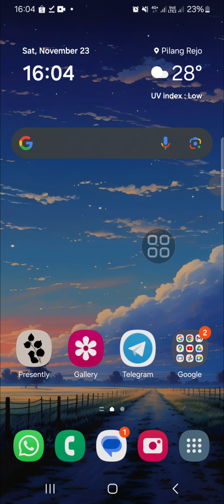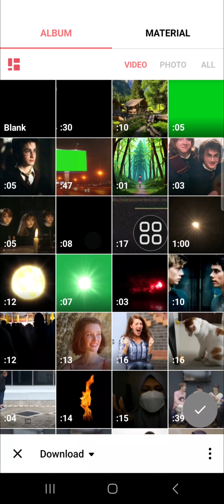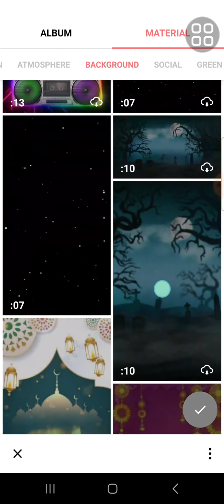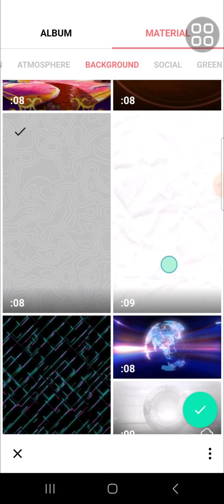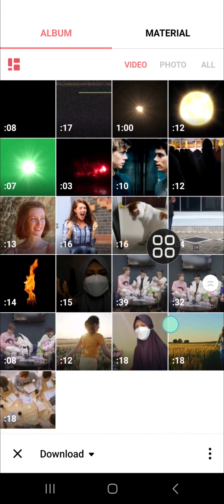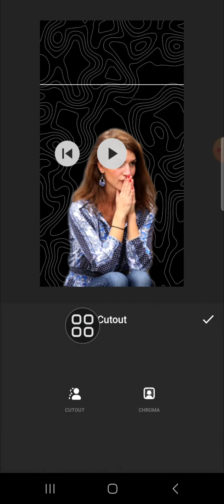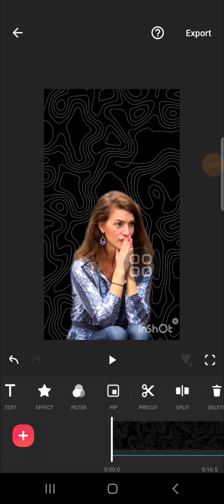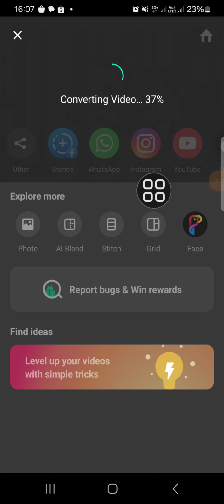Try This Cool Background! How to Make Animated Background for Your Video on InShot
Want to make your videos pop with an animated background? In this tutorial, I'll show you how to create eye-catching animated backgrounds in InShot to take your content to the next level. Whether for Instagram, TikTok, or YouTube, adding movement to your background can add extra flair and professionalism to your videos!